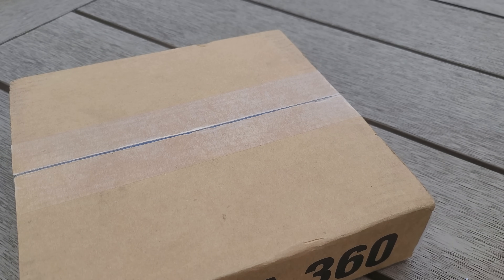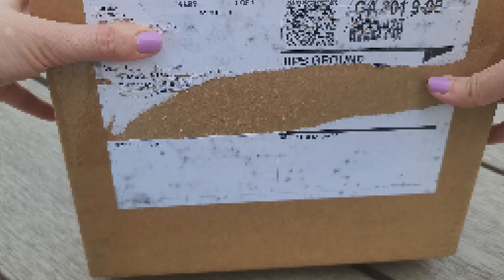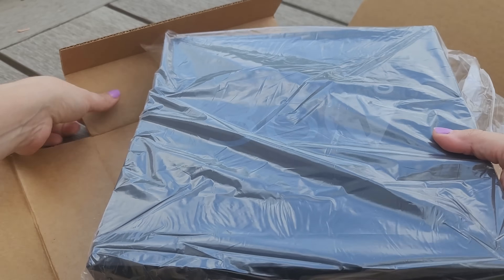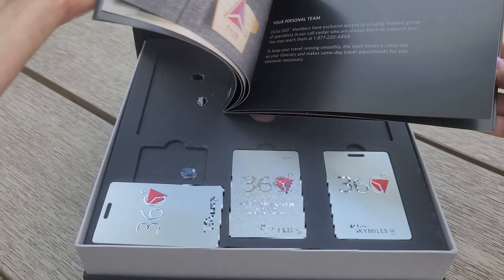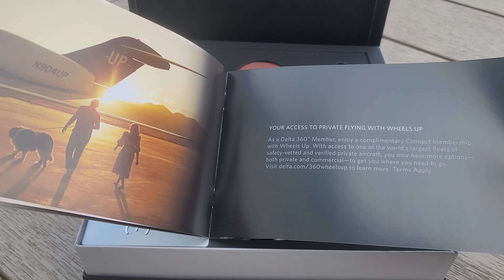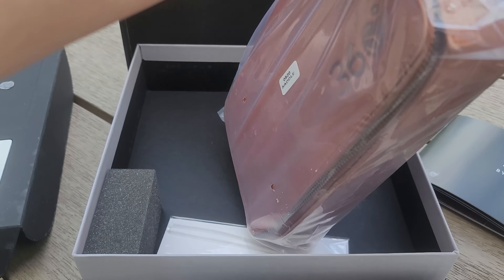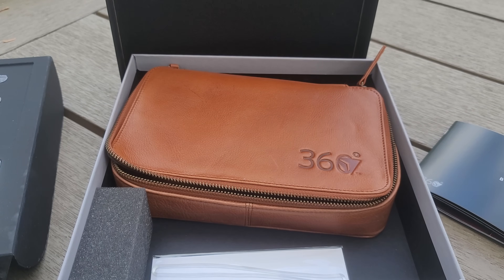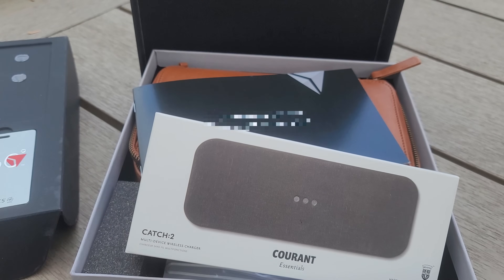We Spent $100K+ With Delta & They Gave Us This!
We Spent $100K+ With Delta & They Gave Us This! In this video, we're SHOWING YOU our SECRET invite-only from Delta Airlines! If you're a Delta Airlines MEMBER, then be sure to check this out!

Once you become a DELTA 360  members  you will get exclusive access to some amazing Delta Club perks that you won't be able to find anywhere else. From free flights to upgraded seats, this video is a must-watch if you're a Delta Airlines enthusiast!

We Spent $100K+ With Delta & They Gave Us This! SECRET INVITE-ONLY From Delta Airlines 🤯 Secret INVITE ONLY From Delta Airlines

We Got This - INVITE ONLY - After Spending $100K With Delta!

Today we are playing on ABC High Limit Slot Machine.

More about us. We like to play slot machines at the casino. We love Vegas but also play at local casinos. We play all games such as Dragon Link, Lightning Link, Huff n' Puff, Wheel of Fortune, Video Poker, reel games, Lock it Link, Top Dollar and many many more. We play High Limit games so you can always find me in the high limit room aka high roller room at the casino. All videos are recorded live then posted to the channel... Live slot play of sorts 😉 This video is recorded VLOG style so you feel like you are actually playing the games with me. Trying to plan your next Vegas Vacation check out this casino.

Lovie Dovie has his own channel @DudeLuck23 Give him a follow =)

👀 Want to see more live slot play from lady luck slots on her slot channel --- YOU MUST WATCH THIS NEXT!

Don't play with money you cannot afford to lose. Please gamble responsibly. This is an entertainment channel. Remember that these are games & you don't always win.

© All uploads are the intellectual property of Lady Luck HQ. You do not have permission to re-use or publish any part of them without my written consent.